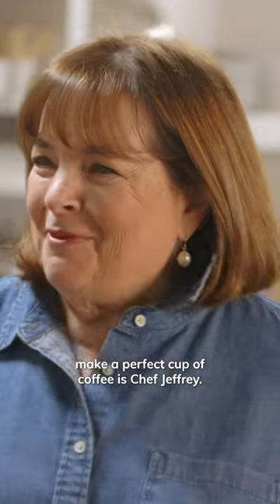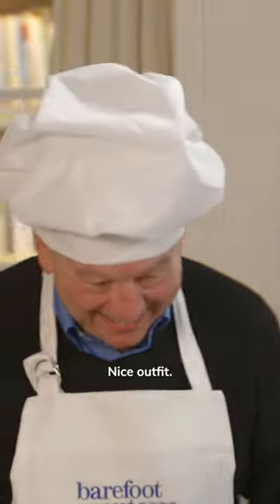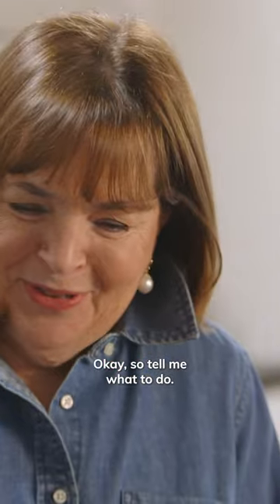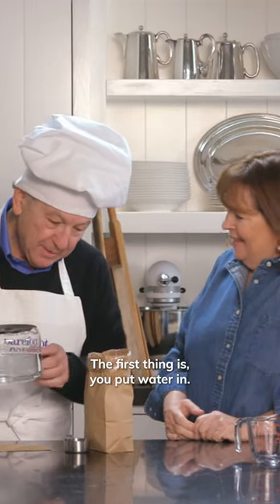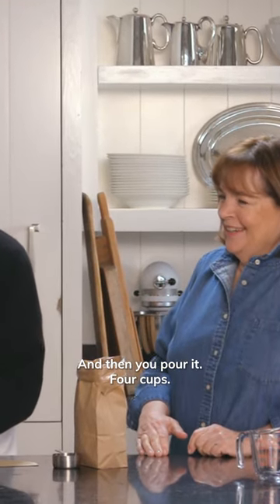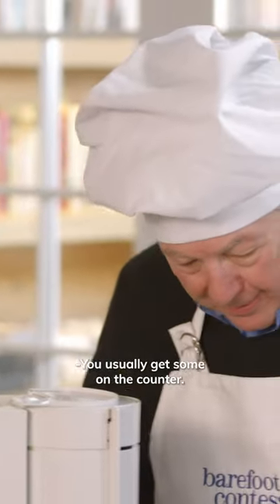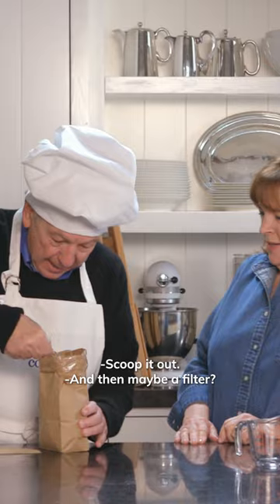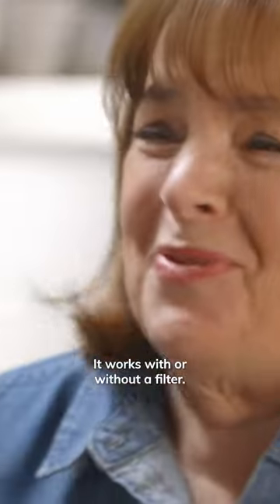Barista Jeffrey.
BarefootContessa: Back to Basis is streaming now on Max.

About Max:
Max is the culture-defining entertainment service for every mood. With a variety of genres that include your favorite series and movies from iconic brands and treasured franchises, it delivers irresistible stories every time. From reuniting with life-long favorites to uncovering new ones you haven’t discovered yet, there's something for every moment, every feeling, every you.

It’s all here. Iconic series, award-winning movies, fresh originals, and family favorites featuring the worlds of Harry Potter, the DC Universe, and HBO. Discover the best entertainment for every mood. Introducing Max – the one to watch.